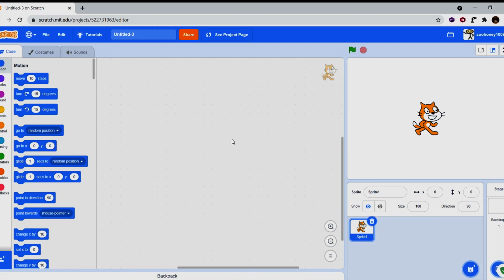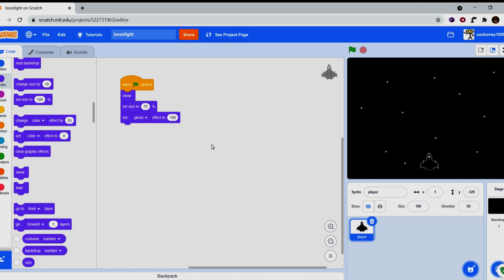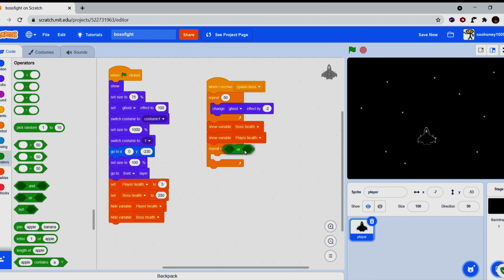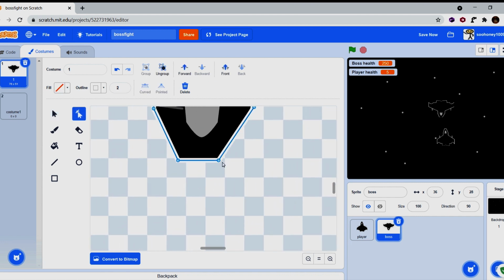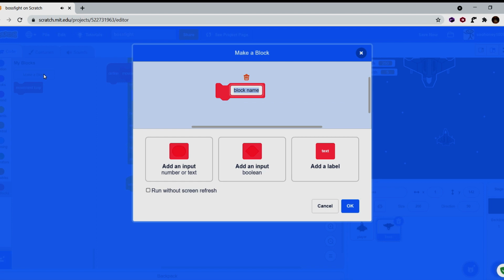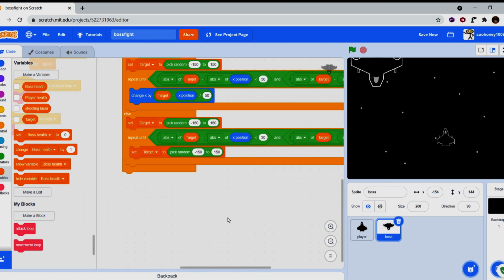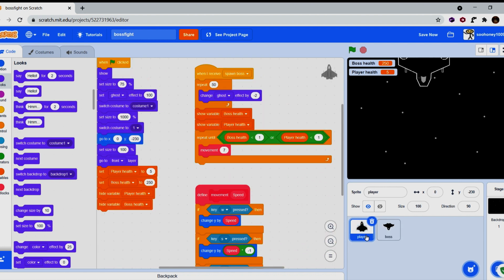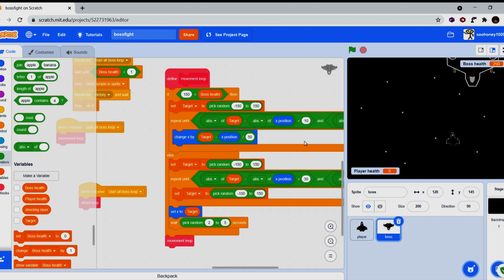How to make a shooting boss fight game in scratch!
So today we are making a boss fighting sort of a game so enjoy